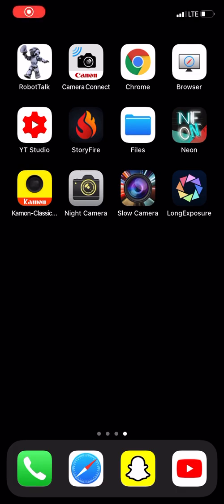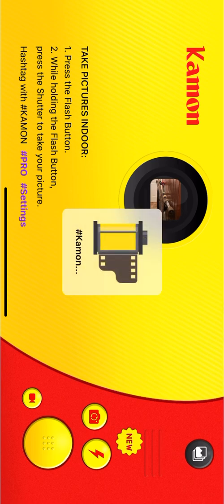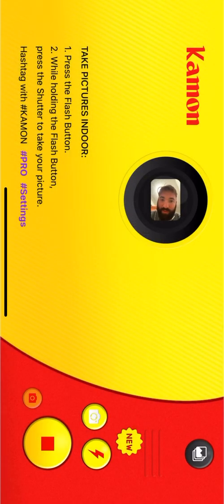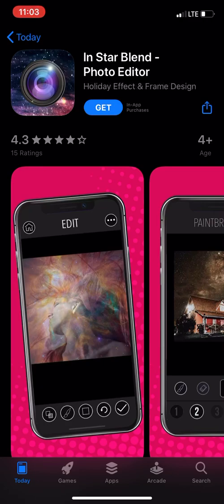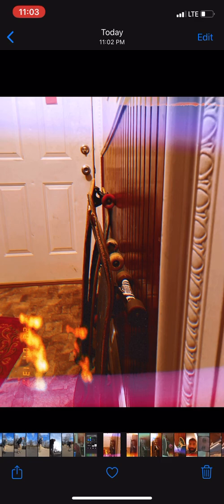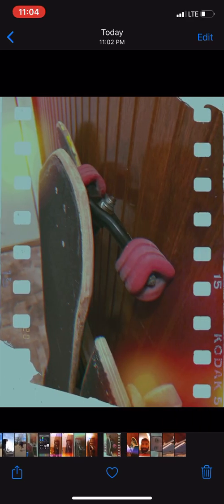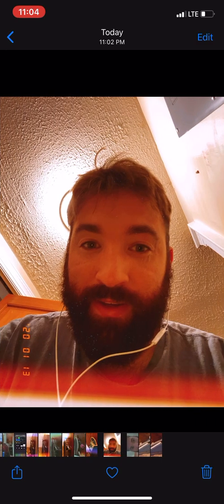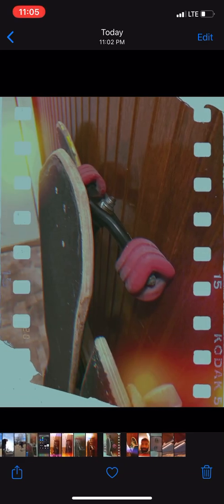Kamon Classic camera app review